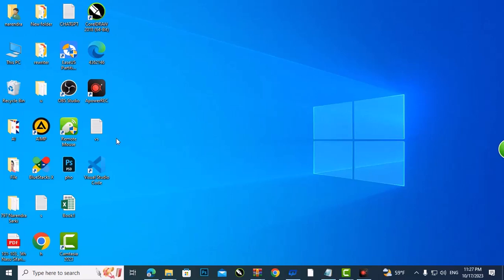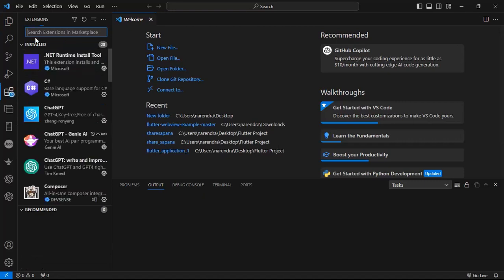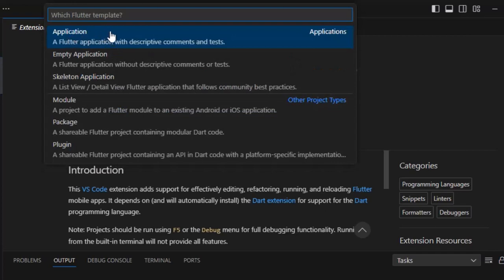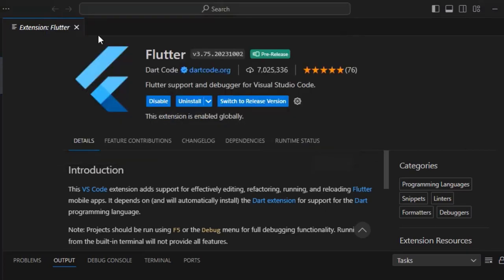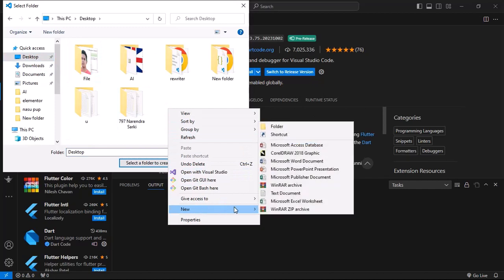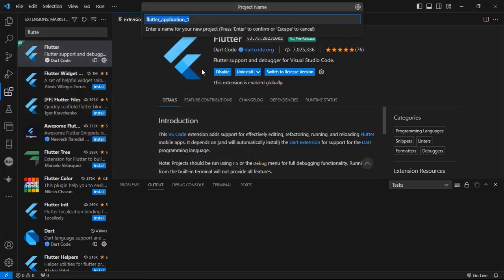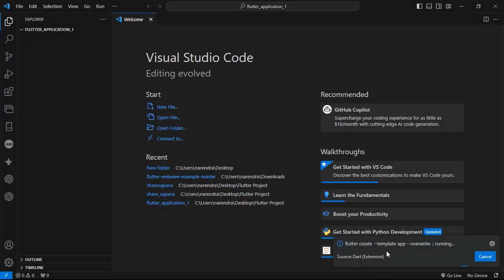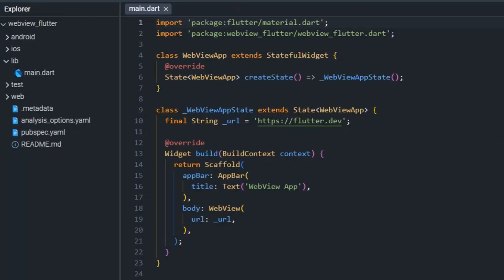Flutter new web project not showing in Visual Studio command palette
In this video, we'll show you how to fix the common issue of the "Flutter: New Web Project" option not showing up in Visual Studio Code. But that's not all – we've got solutions to a variety of related problems as well!

📋 Topics Covered:

Create a new Flutter project option not showing in Visual Studio Code
Why can't I make a new project in Visual Studio Code?
How to create a Flutter project in an existing project?
How to create a new Flutter project in vs Studio Code?
How to create a new Flutter project in vs Code 2023?
Problem with creating new Flutter projects in VS Code.
Command 'flutter.createProject' not found" in VS Code after Flutter extension install.
Create a new Flutter project in three different ways.
How to create a Flutter project in VS Code terminal.
Flutter SDK and 'flutter create' command.
New Flutter project not showing in Android Studio.
How to run a Flutter app in VS Code terminal.
Flutter VS Code setup on Mac.
Troubleshooting Flutter projects not running in Android Studio.

If you've been encountering any of these issues, our video has you covered!.